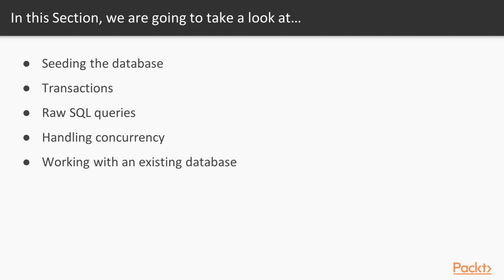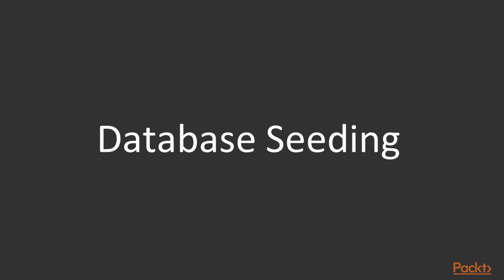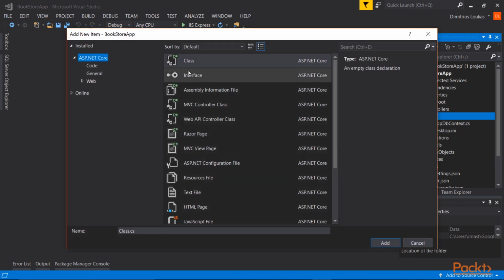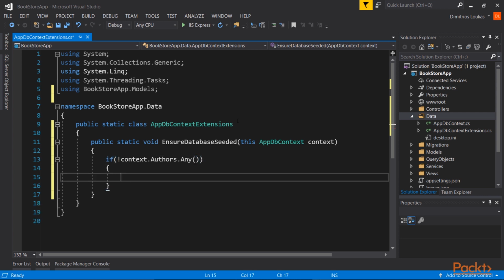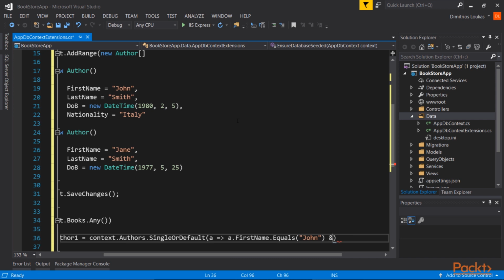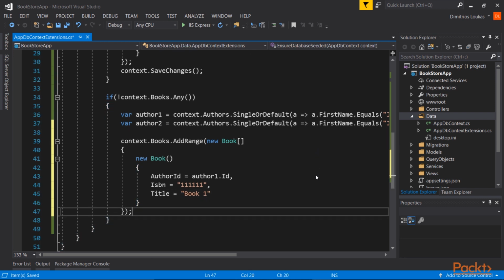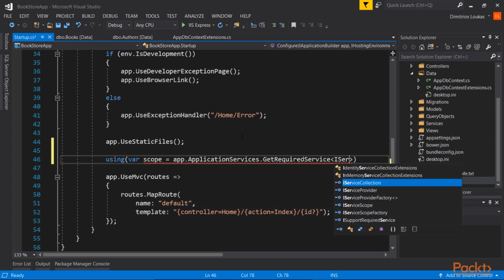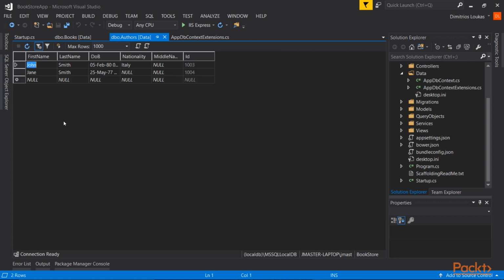Learning Entity Framework Core : Seeding the Database | packtpub.com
Entity Framework Core does not come with a built-in seeding mechanism and seeding is a very common practice in database systems.
• Create a class with extension methods for AppDbContext
• Load some data in a few tables
• Seed the database from within Startup.cs